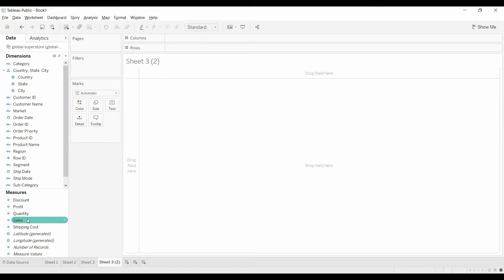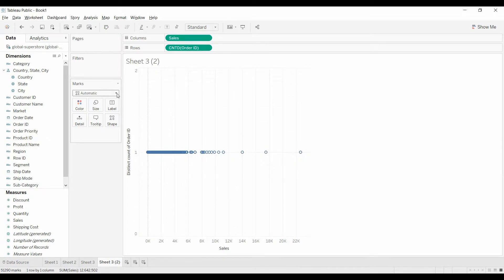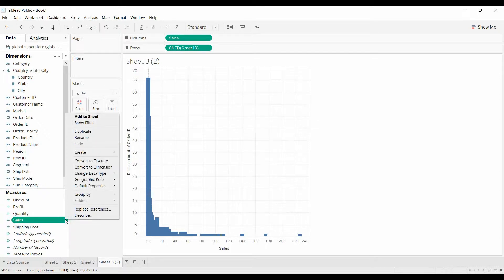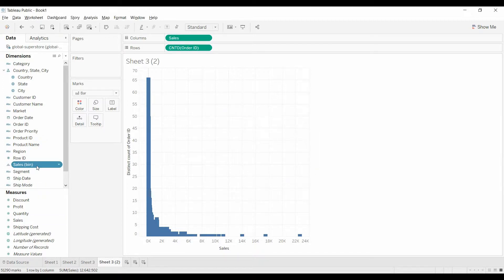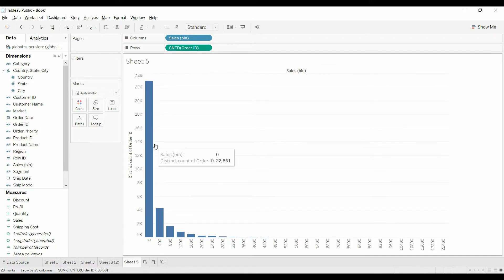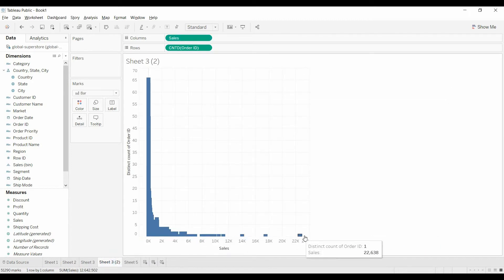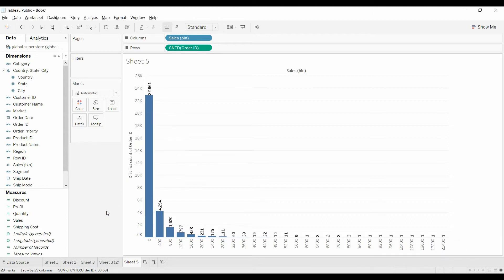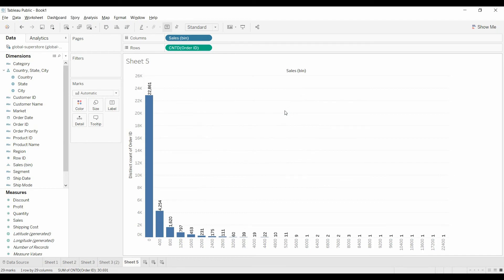Tableau Tutorial - Histogram using BINs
Learn how to create BINs and then use the BINs to create a histogram.